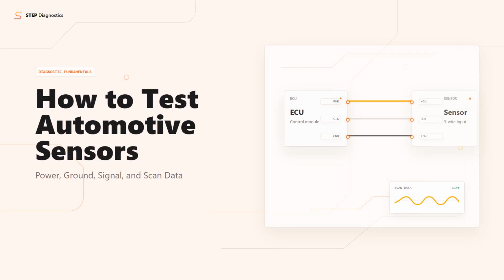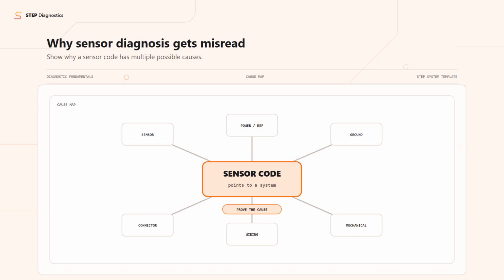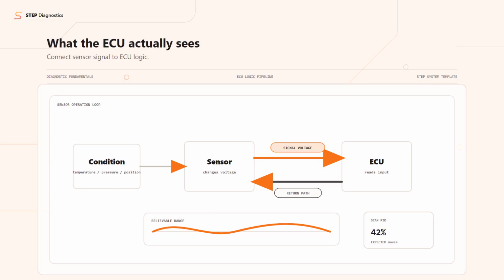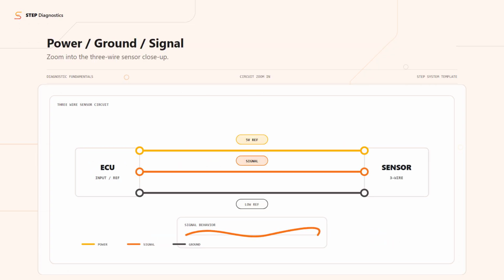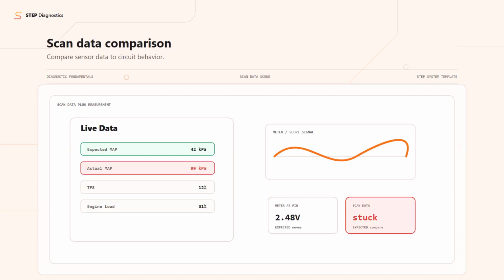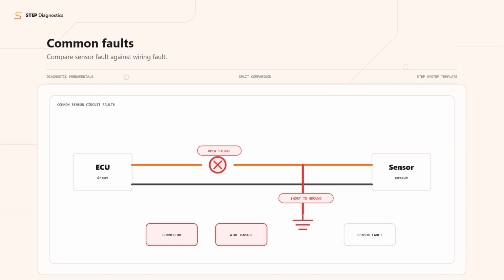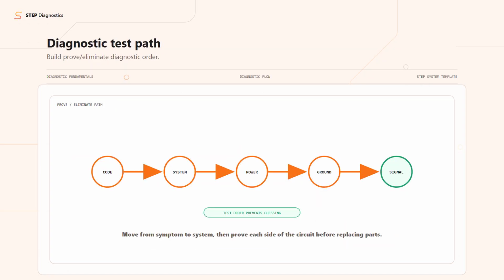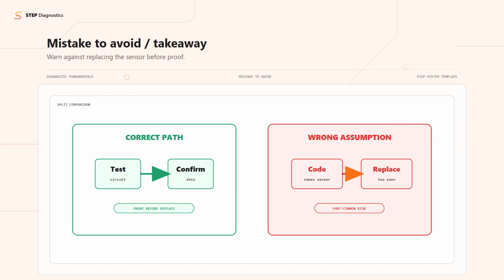How to Test Automotive Sensors: Power, Ground, Signal, and Scan Data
Testing an automotive sensor is not just about replacing the part named in a fault code.

In this video, STEP Diagnostics explains how to test automotive sensors by understanding what the ECU actually sees: power supply, sensor ground, signal voltage, 5V reference, scan data, connector pins, and real circuit behavior.

You’ll learn why a sensor code can be caused by the sensor, wiring, connector, ground, power supply, or data that does not match the real operating condition — and how to build a better diagnostic path before replacing parts.

Topics covered:
• How a sensor communicates with the ECU
• Power, ground, signal, and 5V reference
• What the ECU actually sees
• How to compare scan data with circuit behavior
• Multimeter and scope testing basics
• Common sensor circuit faults
• Why replacing the sensor first can be the wrong move

STEP Diagnostics — guided automotive diagnostics.